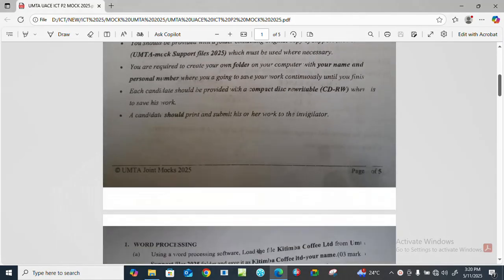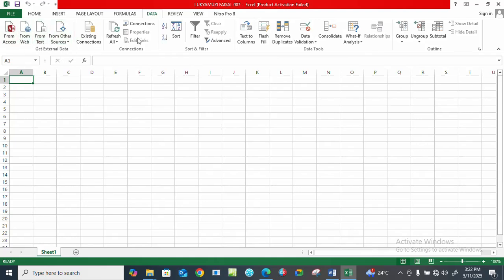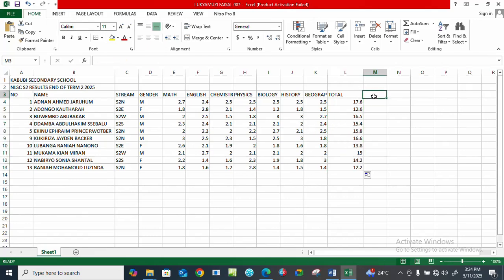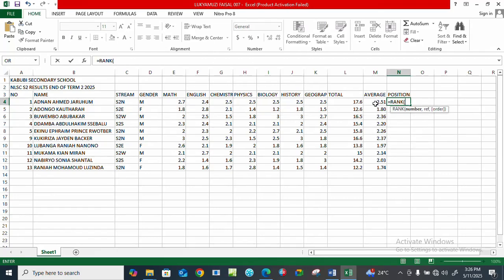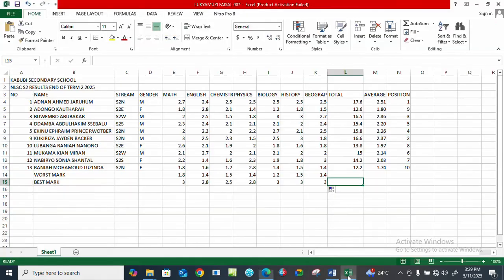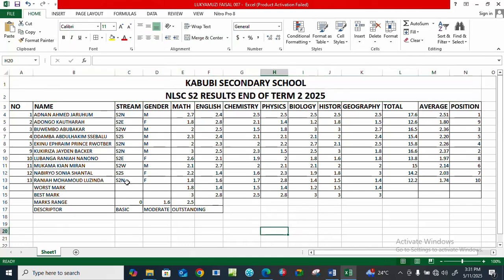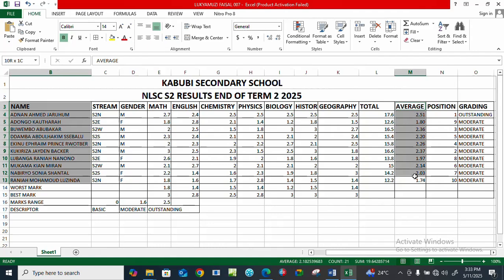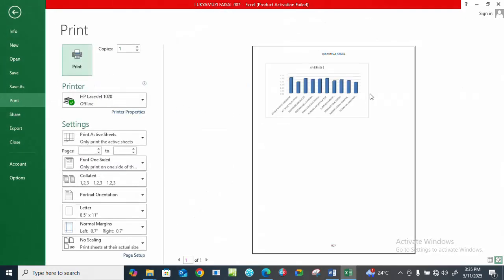ICT UACE UMTA MOCK P2 2025 NO.2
UMTA ICT P2 UACE 2025 NO.2 is having a lot of skills to learn like formulas and functions such as SUM, AVERAGE, POSITION, GRADING, MAX, MIN and so on